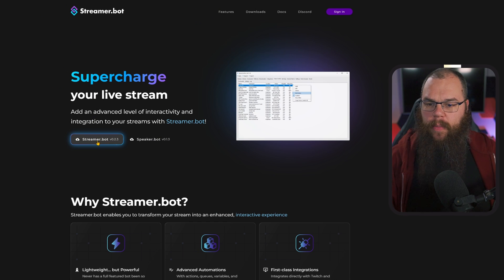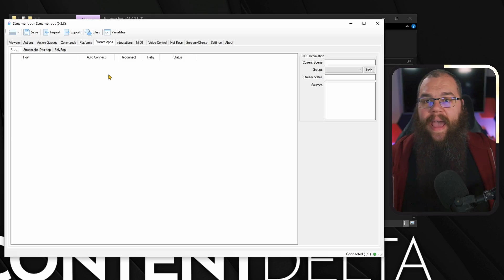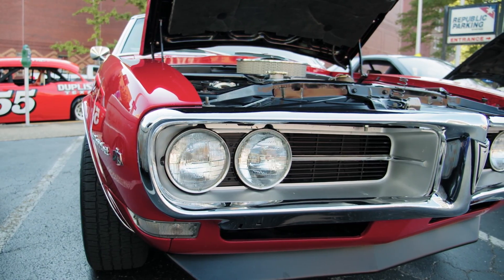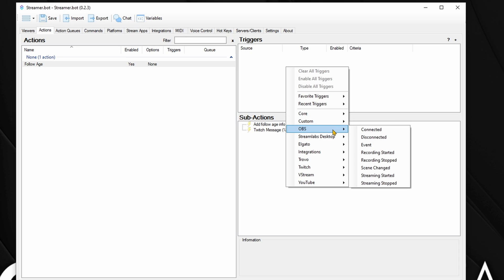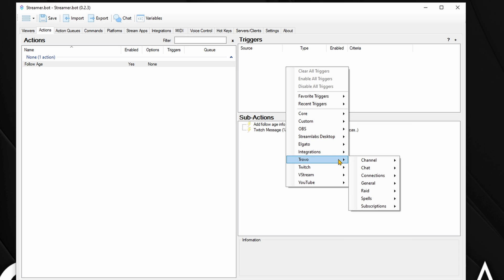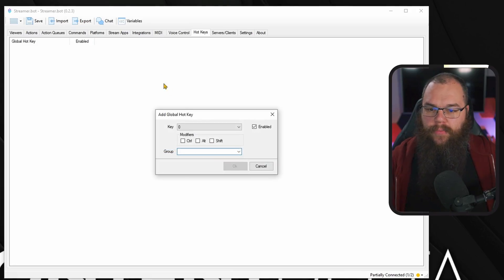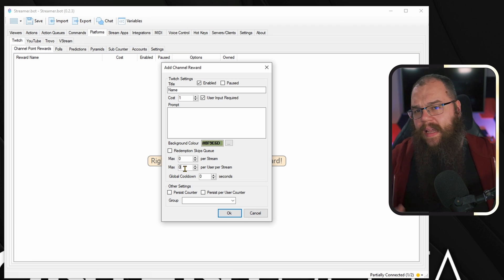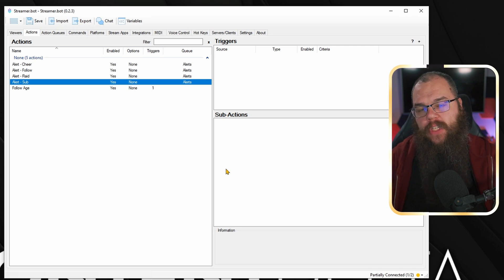The ULTIMATE BEGINNER guide for Streamer.Bot! - [V0.2.3]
Streamer.Bot is unequivocally the best Chatbot for anyone's stream, but it can be tough to get started. This video changes that giving you the COMPLETE Introduction to Streamer.Bot!

🕘 Timestamps:
0:00 Introduction
0:36 Installing Streamer.Bot
1:00 How to add your Twitch Account to Streamer.Bot
1:18 How to Set Up a Custom Bot Name
1:43 How to add your YouTube Account to Streamer.Bot
2:11 How to Connect OBS to Streamer.Bot
3:08 How to Connect to StreamElements and StreamLabs to Streamer.Bot
3:36 How to connect your StreamDeck and Elgato stuff to Streamer.Bot
4:06 How make Actions in Streamer.Bot
7:03 How to trigger an Action in Streamer.Bot
8:09 How to set up Commands in Streamer.Bot
10:35 How to Set Up Hotkeys in Streamer.Bot
11:13 How to set up Channel Point Redemptions in Streamer.Bot
12:16 How to set up Voice Control in Streamer.Bot
13:22 How to set up Action Queues in Streamer.Bot
14:18 How to make a Quote system in Streamer.Bot
14:53 What CAN'T Streamer.Bot do
15:20 How  do I get Channel Point Ideas for my Channel